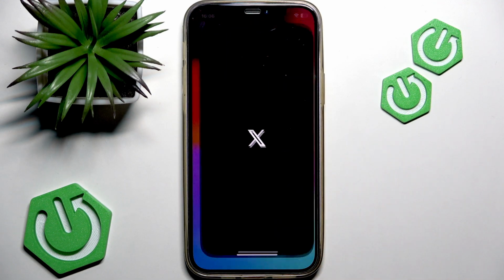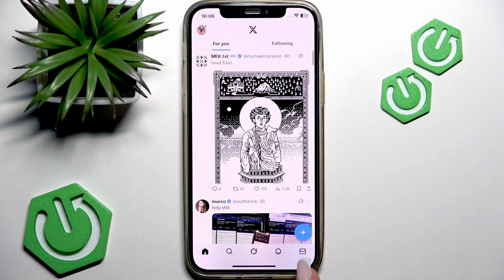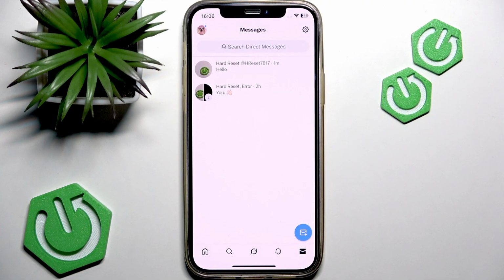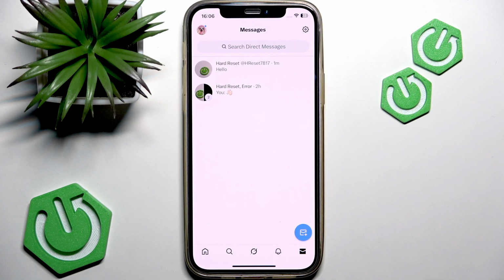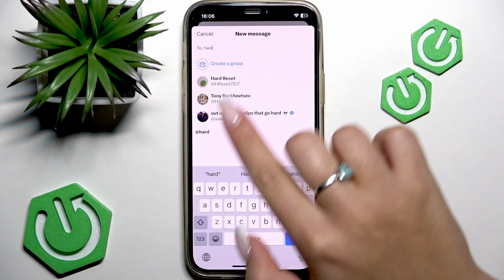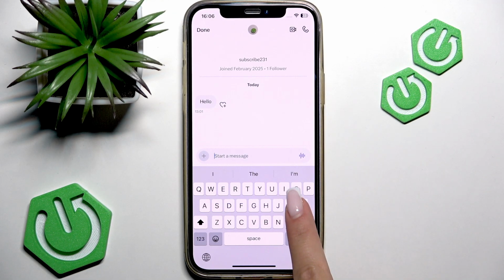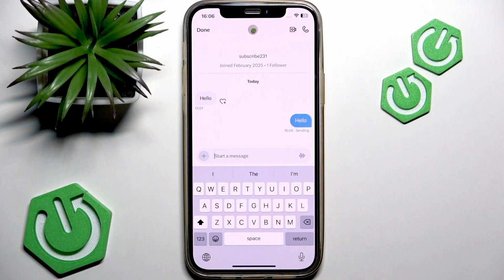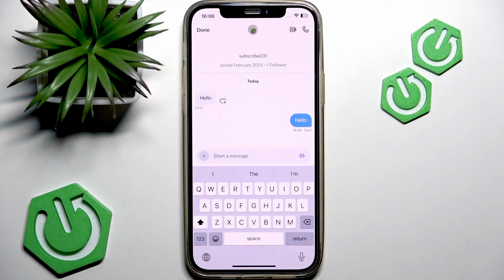How To Message Someone On X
If you want to send a direct message to someone on X (formerly Twitter), this video will show you the exact steps you need to follow. Learn how to use the X app on your phone to message users, including important details about who you can message and how to find the right person. We’ll walk you through opening the messages section, starting a new chat, searching for a username, and sending your message. Whether you’re new to X or just need a quick refresher, this guide will help you connect with others easily using X direct messages.

How to message someone on X (Twitter) app?
How to send a DM on X (Twitter) to another user?
Where is the messages section in X (Twitter) mobile app?

0:00 Introduction and messaging requirements
0:21 Open X app and go to messages
0:31 Start a new message
0:42 Search and select user
0:51 Type and send your message
1:04 Message sent confirmation